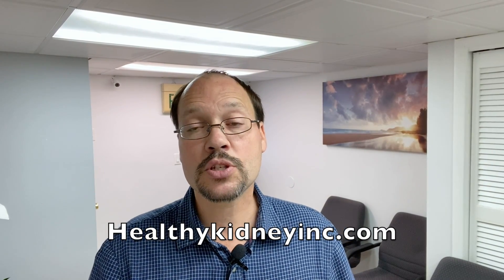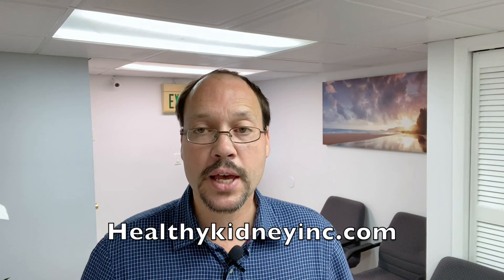Cat Kidney Disease Treatment With 2 Supplements For Weight and Appetite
Welcome to Healthy Kidney Inc. This video is about Cat Kidney Disease Treatment With 2 Supplements For Weight and Appetite. This is a trending topic in the cats with kidney disease disease community.

One of the leading causes of mortality in older cats is chronic kidney disease, which is a progressive, irreversible regression of kidney function. Veterinarians estimate that up to half of cats over 15 years old will develop kidney failure at some point in their adult lifetimes. Chronic kidney disease is irreversible, so treatments often focus on alleviating symptoms through such things as diet and hydration. It is well known that cats with kidney disease often lose their appetite, making it difficult for them to eat and get adequate nutrition.

In this video, we go over a couple supplements that may stimulate the appetite of cats afflicted with chronic kidney disease, as well as increase their overall gut health. The first supplement we go over is FOS, which is fructooligosaccharides, a prebiotic that occurs naturally a prebiotic that occurs naturally in many foods.

Small animals that cats would under normal circumstances prey upon in the wild, like mice and voles consistently, eat foods that contain FOS. The FOS therefor enters the cats system. Since most of our domesticated house cats do not have access to natural prey animals, they may not consume a diverse enough diet to adequately maintain FOS and other good bacteria in their large intestine. With a FOS supplement, cats may regain gut health when afflicted with chronic kidney disease which can stimulate their appetite.

The next supplements we go over is Trimethylglycine, also known as TMG, and Oat beta-glucans. Trimethylglycine (TMG) have been linked to heart health by supporting already-healthy homocysteine levels to promote healthy cardiovascular function. By having a positive impact on your homocysteine levels, TMG helps cats remain healthy by supporting multiple systems throughout their body, like their digestive systems. To your cats best kidney health.

Chapters:
0:00 Intro
1:09 FOS
1:17 Oats beta-glucans
1:30 TMG
2:00 Summary

Recommended Articles:

Observing Cats With Kidney Disease Could Help Spur Advancements For Humans

Commercial Kidney Cat Food, Top Contenders To Help CKD in Cats

Recommended Videos:

Tuna And Cats With Kidney Disease. Can They Have It Or Not? What’s The Problem With It?

List Of Best Commercial Cat Foods For Cats With Kidney Disease

To learn more on how to support good kidney health, check out our